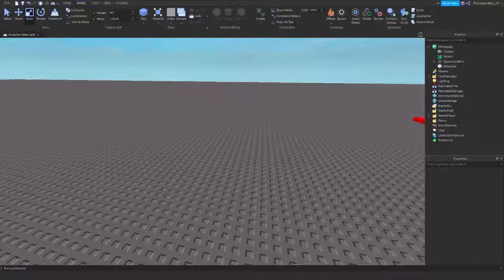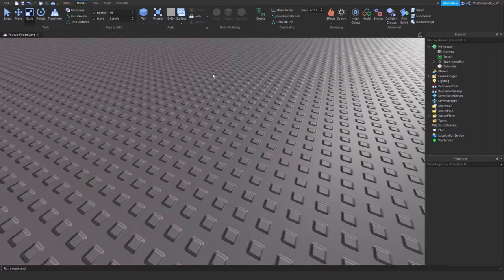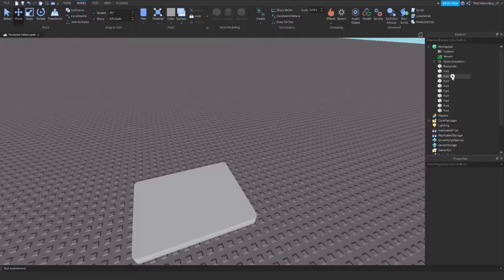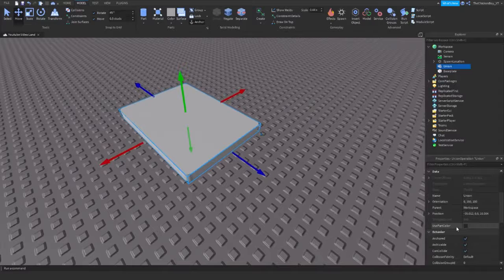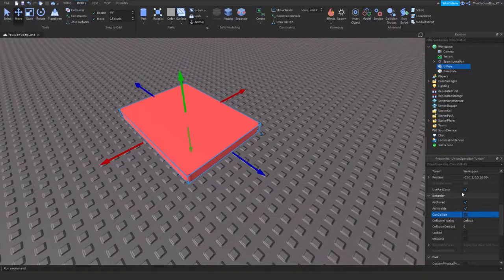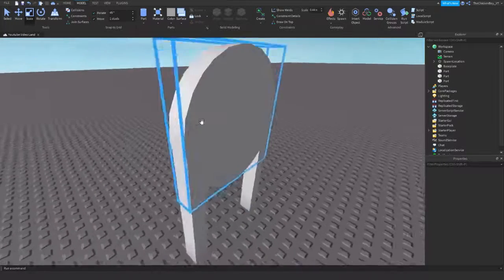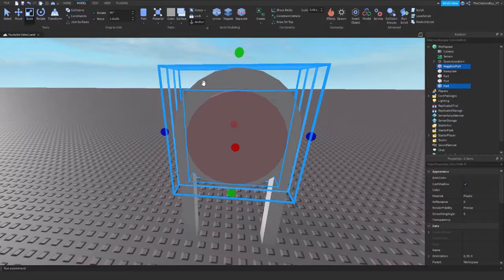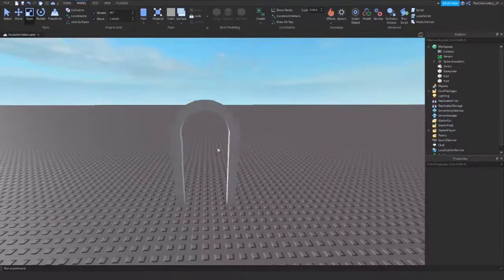How To Use The Union & Negate Tool Roblox Studio Tutorial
In this video, I show you how to use the union and negate tool.